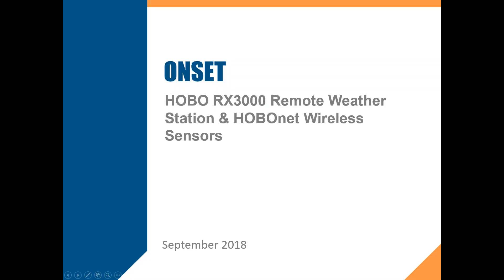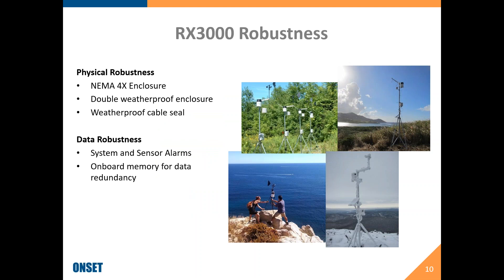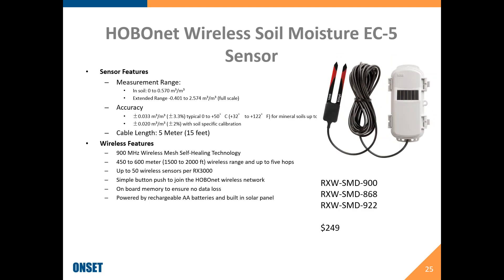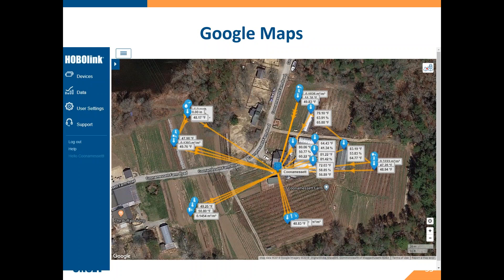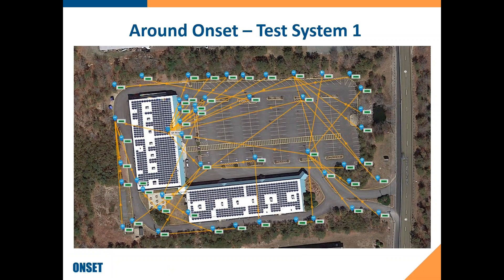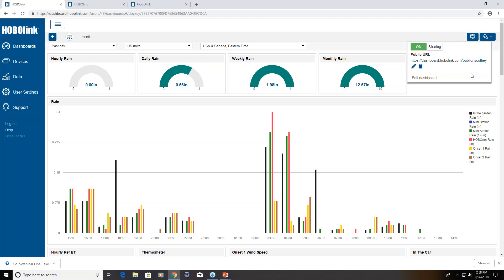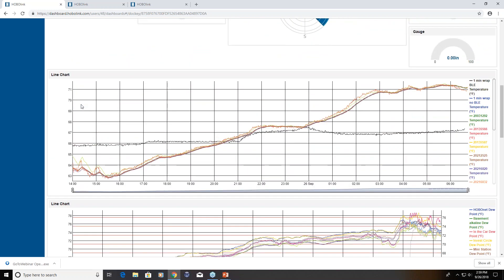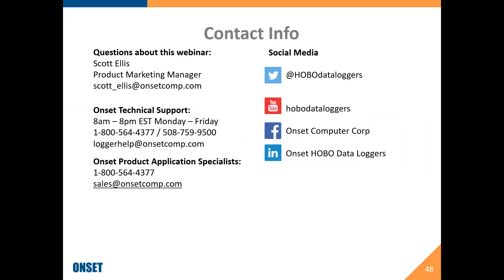Webinar: Introducing the HOBOnet Field Monitoring System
This webinar introduces the HOBOnet FIeld Monitoroing System featuring wireless sensors that easily link to the network. You'll see how easy it is to access data through the new version of HOBOlink®, Onset's innovative cloud-based software platform. You will learn how to:
- Get the lowest cost-per-measurement point
- Stream data from up to 50 sensors via wireless mesh technology to one central, cloud-based weather station
- View data and manage sensor networks on a customizable dashboard or map view
- Set email or text alarm notifications when conditions reach user-set thresholds